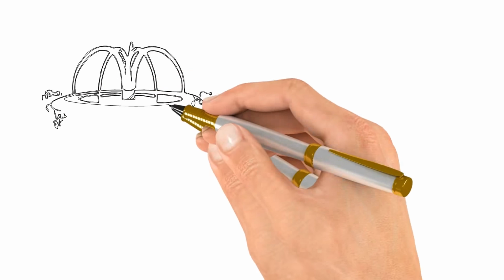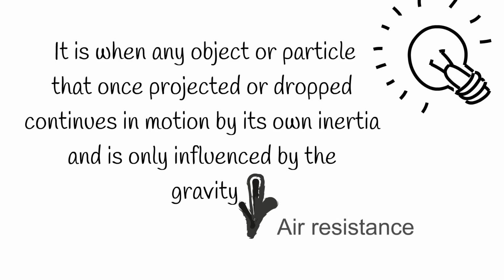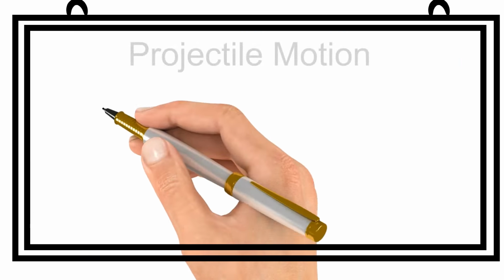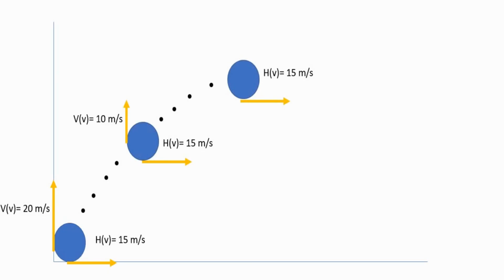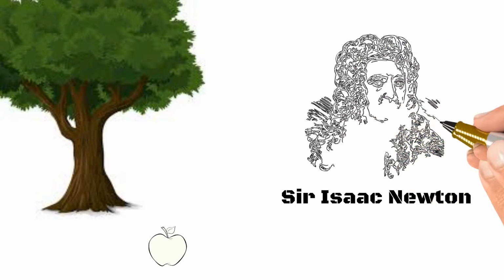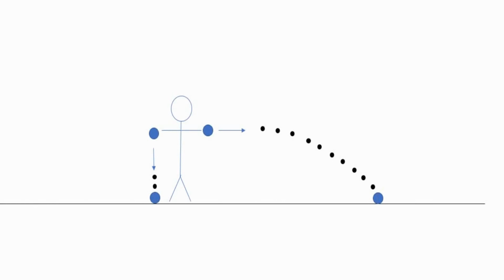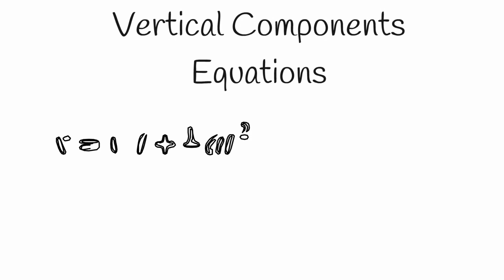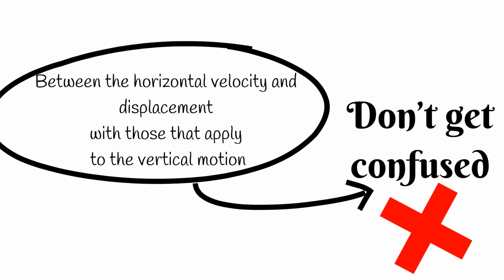Projectile Motion/ Breakthrough Junior Challenge 2017